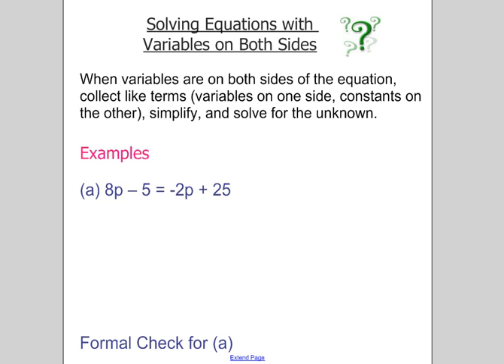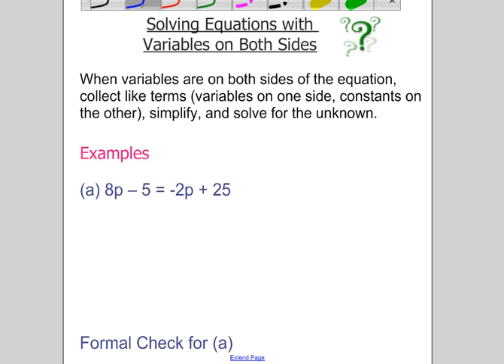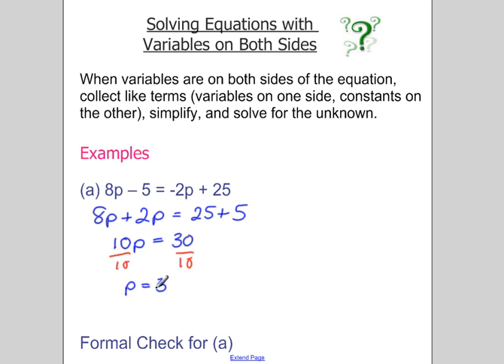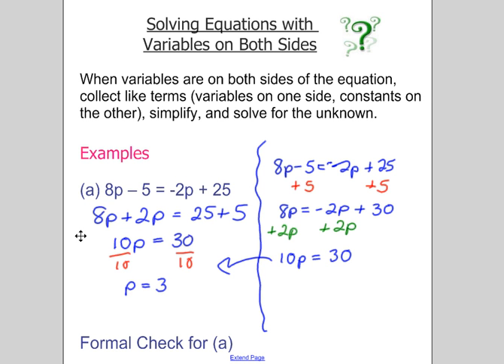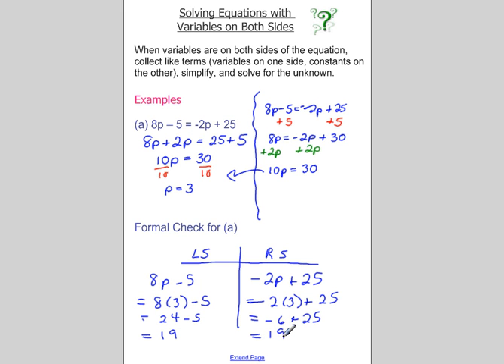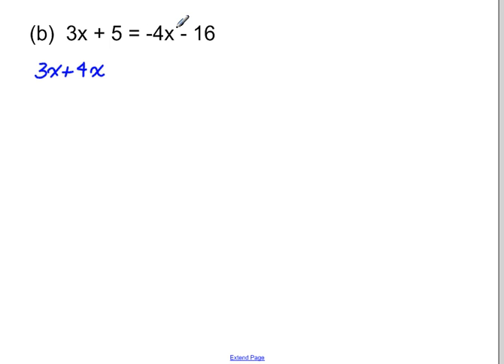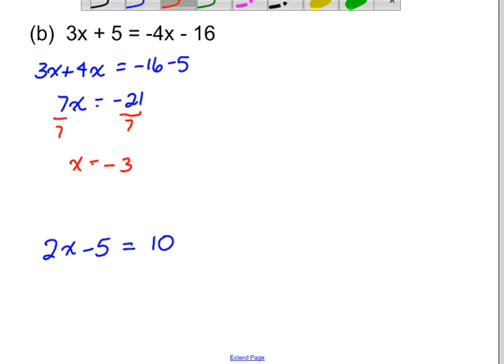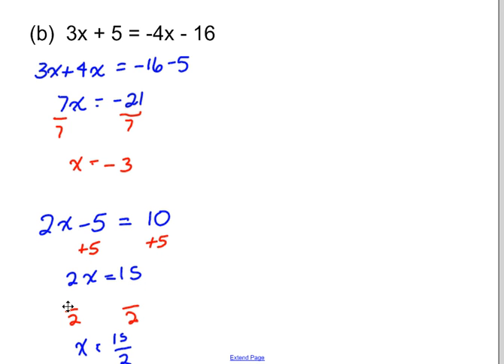Solving Equations with Variables on Both Sides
Video on how to solve equations with variables on both sides.